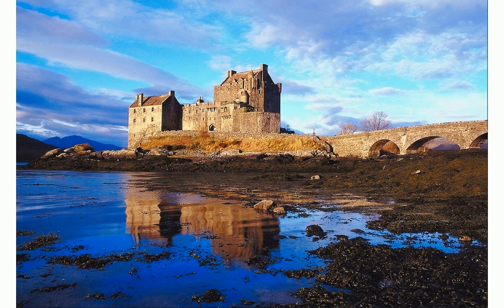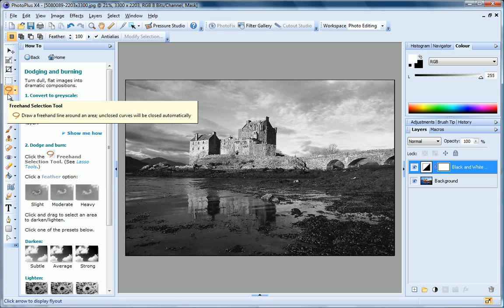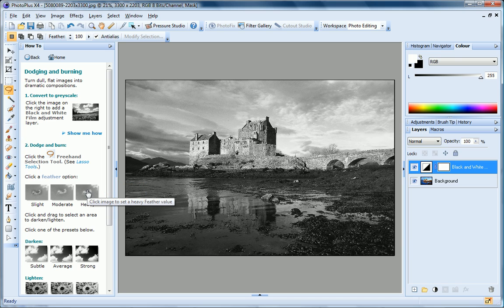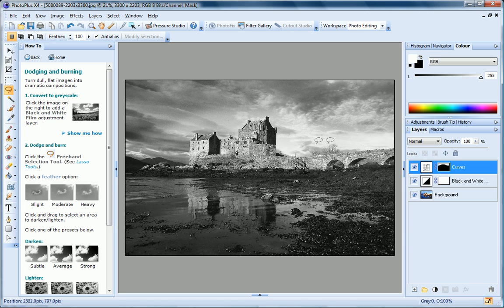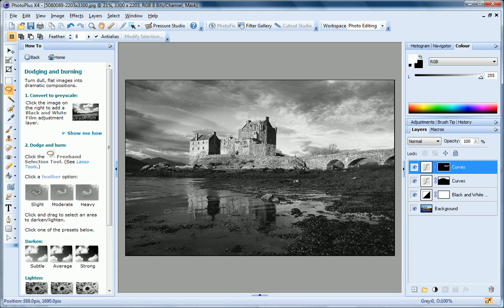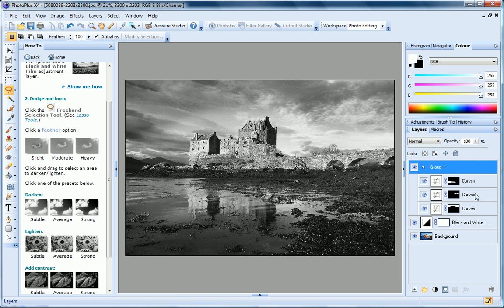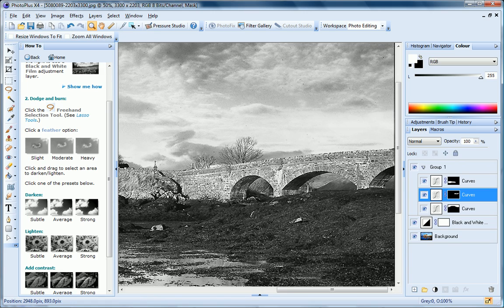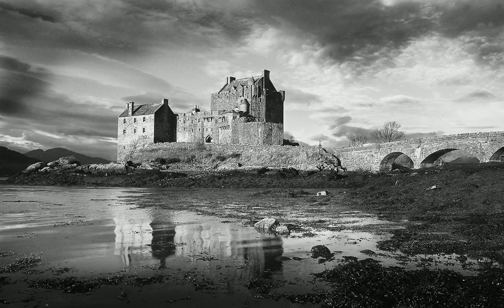Serif PhotoPlus X4 Tutorial - Dodge and Burn in the Black and White Studio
Produce stunning and dramatic black and white shots from your colour images in the Black and White Studio, with Dodge and Burn tools used to adjust shades of grey.